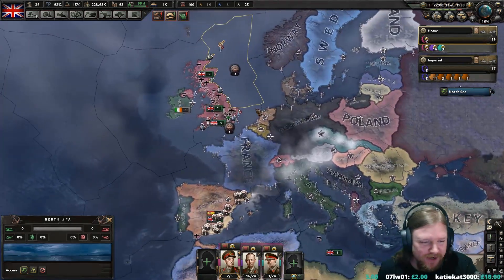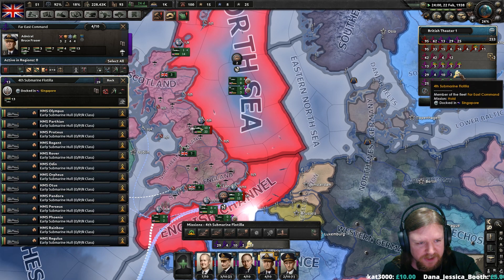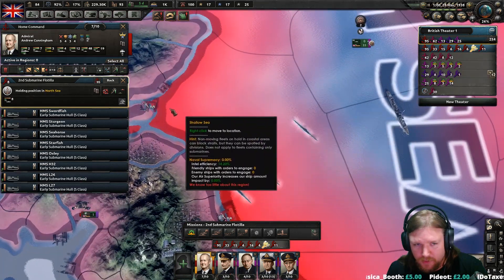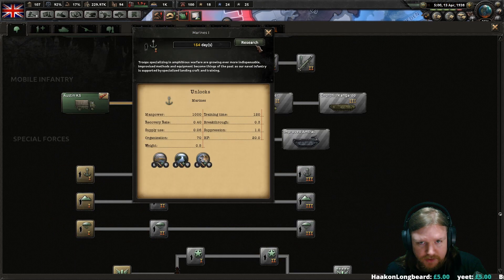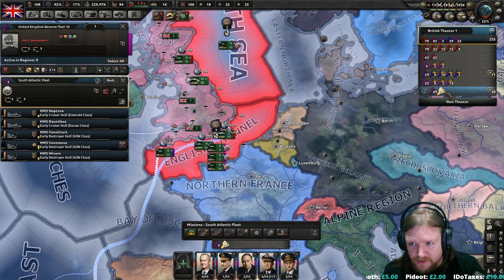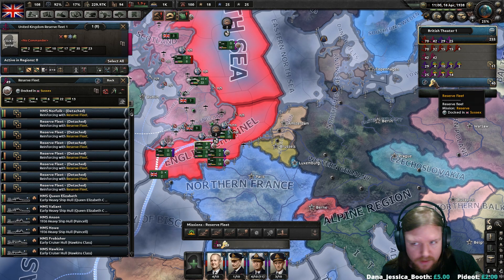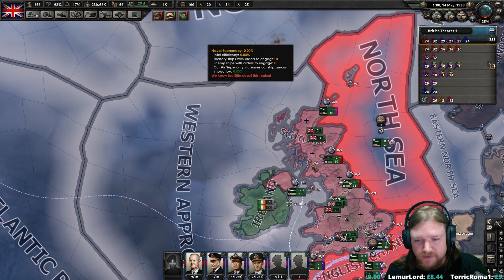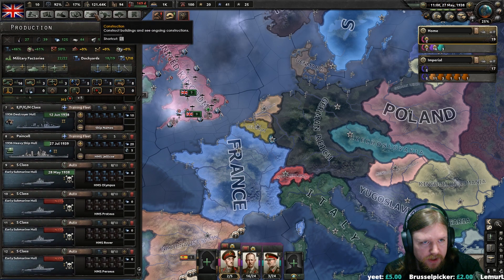Hearts of Iron IV | Man the Guns - Shipyard of Democracy (UK) | 6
Man the Guns is finally here, and with it a rather impressive overhaul of the naval game. You can design your ships, engagements have been redone, naval terrain (archipelagos, open seas, etc), admiral skills and traits, and much more. Then of course, we have the headline event; fuel. Oil needs to be refined in order to keep mechanised forces, the airforce and the navy in action!

It really helps out! Likewise, if you have any tips, critiques or advice please do comment as I'd be pleased to read them.

Man the Guns DLC was given to me by Paradox at no charge.